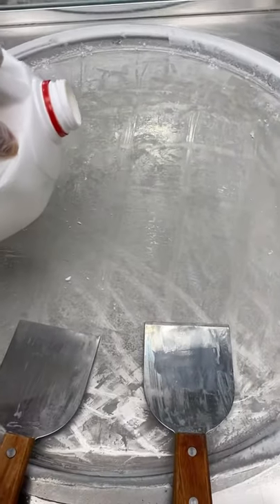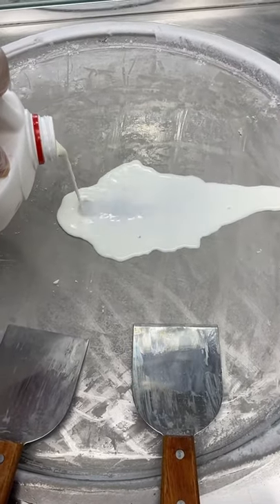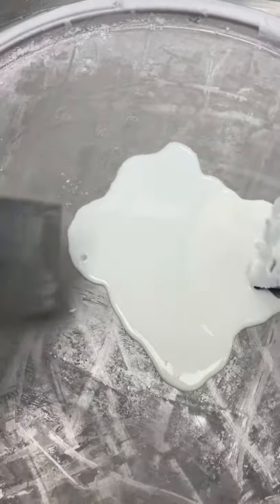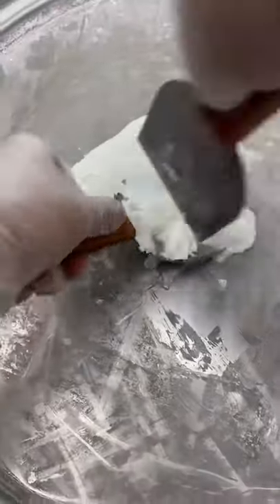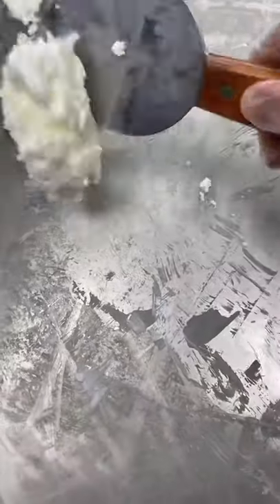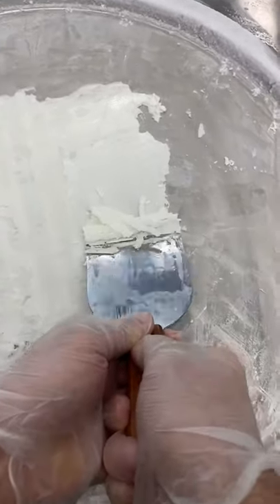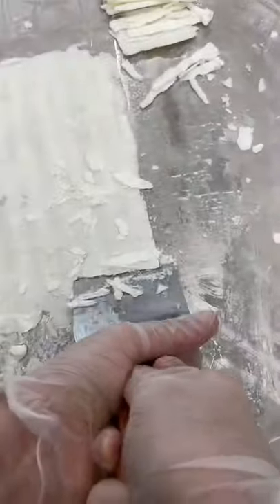Is milk used to make rolled ice cream?